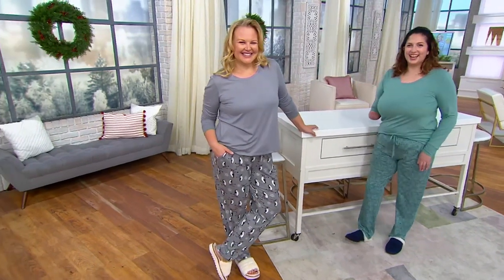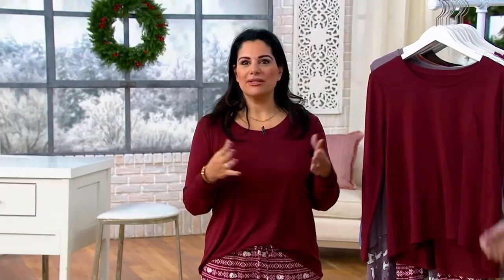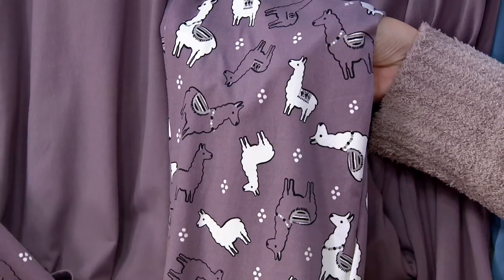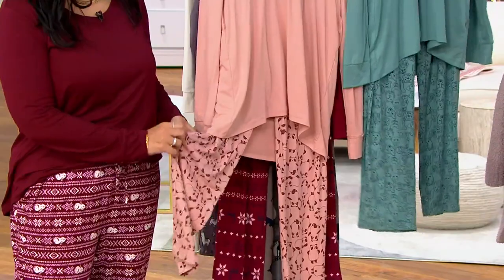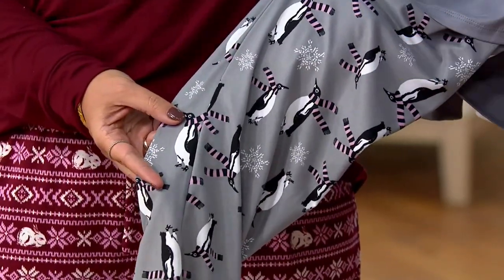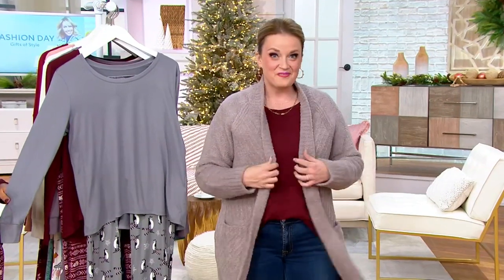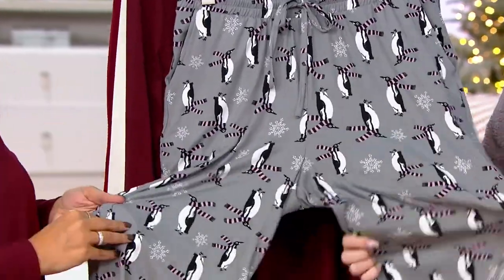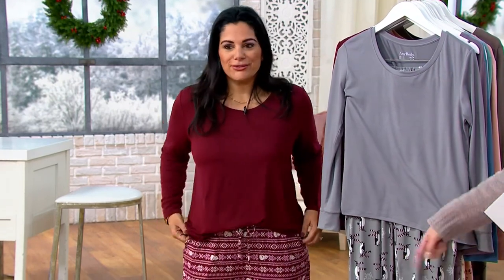AnyBody Brushed Jersey Printed Sleep Set with Tie Waistband on QVC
AnyBody Brushed Jersey Printed Sleep Set with Tie Waistband